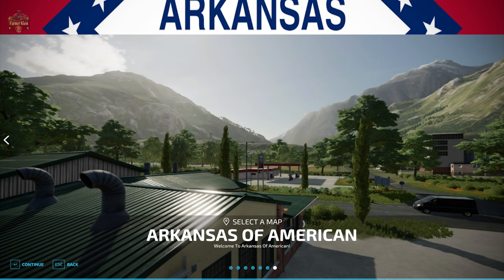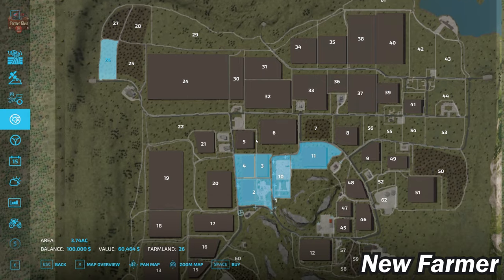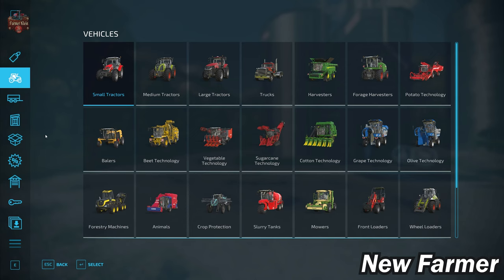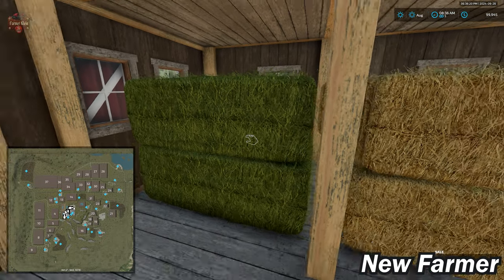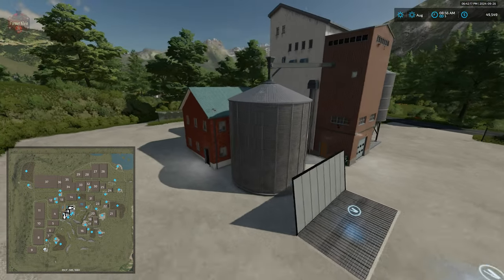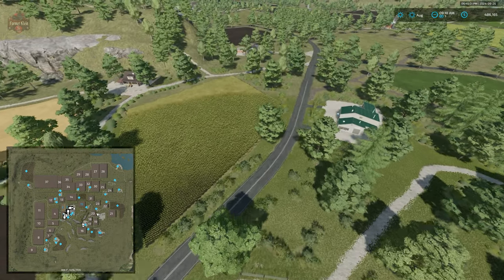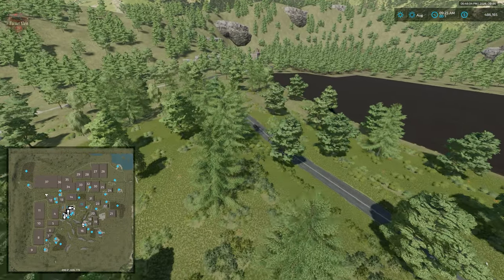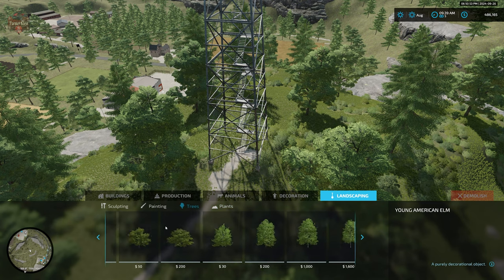Arkansas of American | Map Tour | Farming Simulator 22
00:00:00 Start
00:00:22 Intro
00:02:24 PDA, Sell points, Starting land
00:06:23 Starting Equipment
00:08:18 Farm tour
00:10:54 Fly Over

Welcome everyone to Arkansas of American, a map inspired by a rural region of the state of Arkansas with its very wooded vegetation, the map has a light relief and a mountain range that is found on the map where you can admire the panoramic view of the entire valley where The map meets a beautiful lake to the south.
the map contains a total of 61 fields.
The farm starts well set up with equipment to work with animals, to have access to Bga it is necessary to buy the land where it is located!

The map contains.
- 37 fields for agriculture
- 8 pasture areas where you can set up your own farm or open new fields.
- 8 forestry areas to work with forestry.
- 4 points of sale.
- 2 stables. One for a cow and the other for a chicken coop, the player starts now!

I hope you all like it, have fun!

Manufacturer None
Category Map
Author SamuelBatistaModding
Size 94.23 MB
Version 1.0.0.0
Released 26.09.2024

Games and Online Game Stores

Giants Software - Partner Code: FarmerKlein